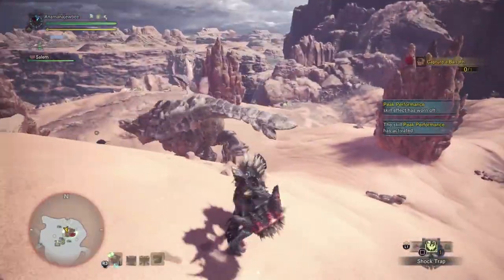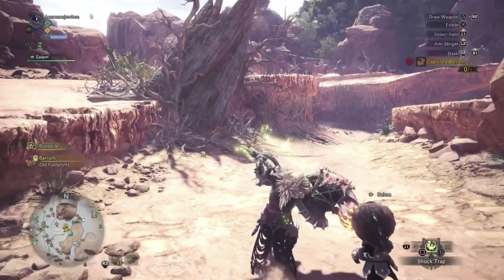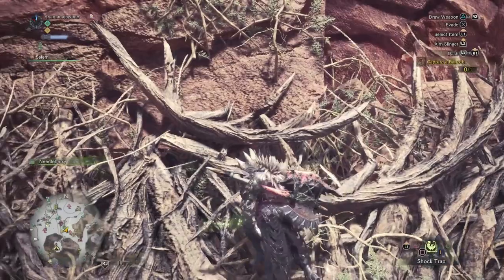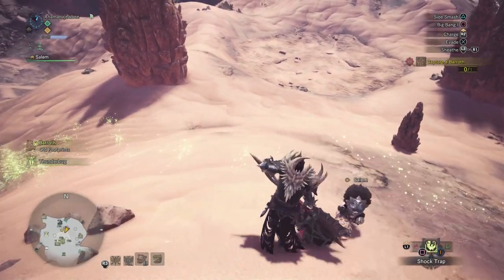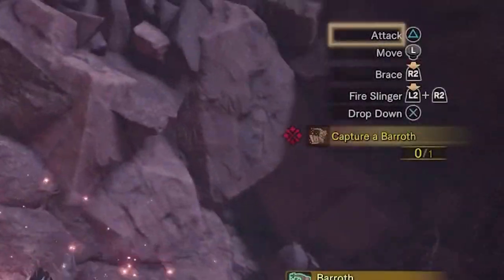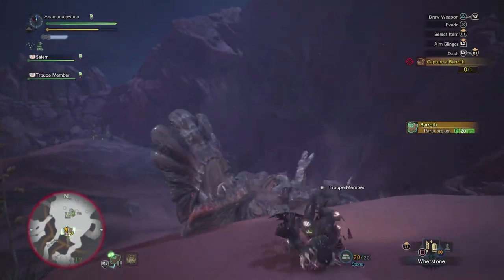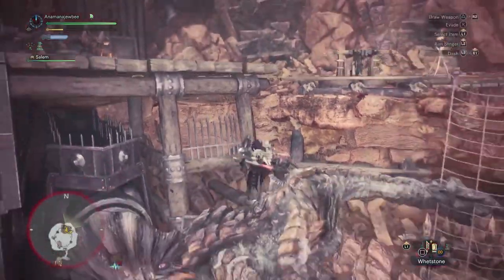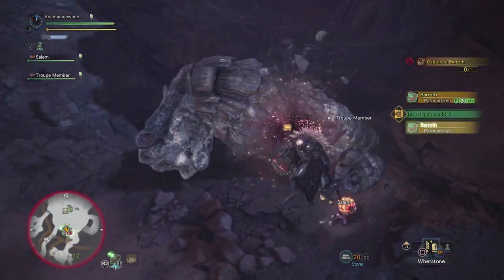Monster Hunter World - How to Mount Monsters / Grappling Too!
Ever wanted to master mounting monsters in Monster Hunter: World? In this quick guide, I'll go over the absolute basics, so that you can stay on a monster until it crashes to the ground.

🤜 Let's party up!

Amazon Store